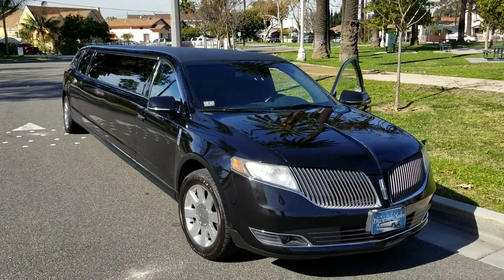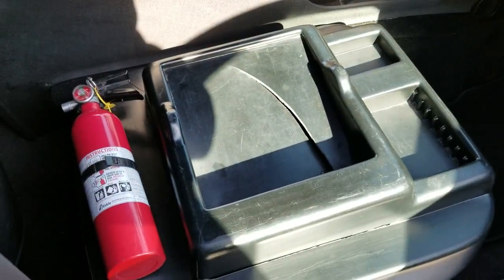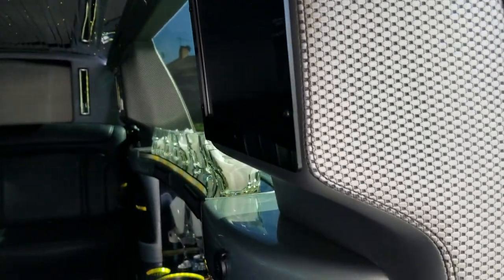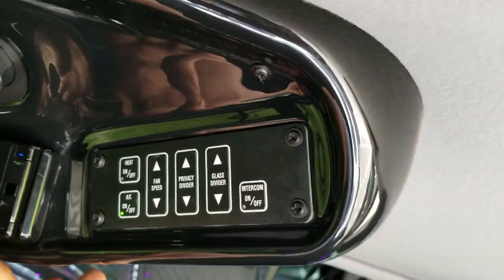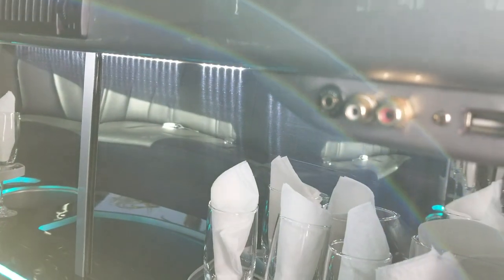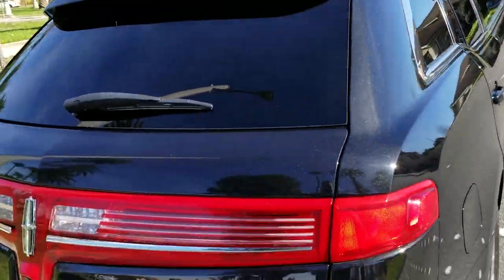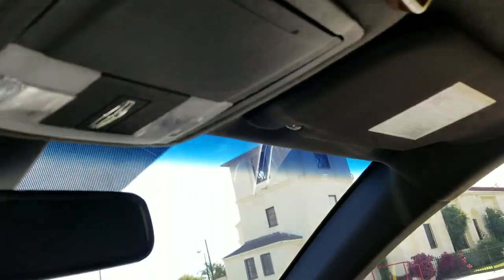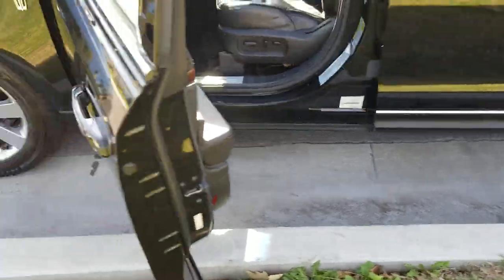2014 black 120-inch Lincoln Towncar Limousine for sale #1089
Year 2014
Make Lincoln
Model MKT
stretch size 120-inches
Builder Royale
Miles 93,000
Engine V6 3.5 liter AWD Livery Package
Serial Number: 2L1MJ5LKXEBL50389
Selling Price $47,995 or $14,995 down and $949 per month for 60 months

Features: Driver touch screen console, dual batteries, QVM builder for easy import to Canada, rear touch screen stereo with cd player, dvd player, blue tooth,surround sound stereo system, stainless steel mirrored ceiling, fiber optic lighting, led interior courtesy lighting, privacy divider, power tail gate, alloy wheels, upgraded suspension, driver and passenger controls for lighting and air conditioning, single window conversion, led opera lights, carpet flooring, rear luggage compartment, front leather seat, led color lighting on bar, cup holders, champagne glass holders, champagne wells, ice bin, j-seating, chrome exterior accents,